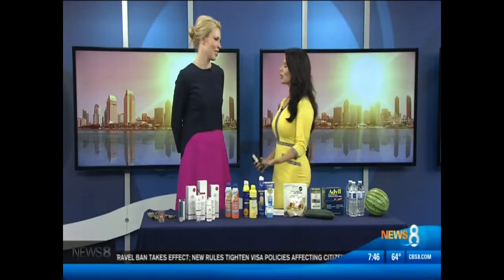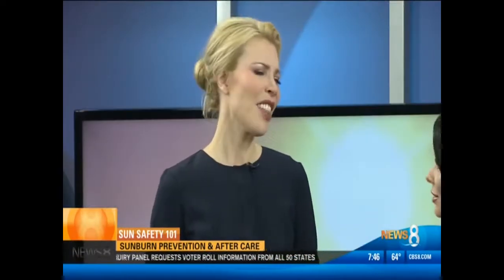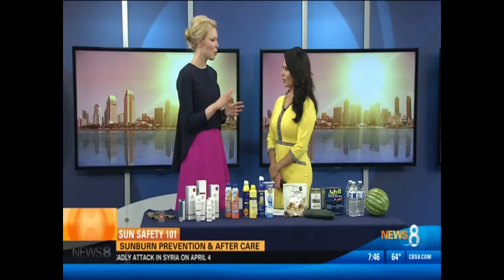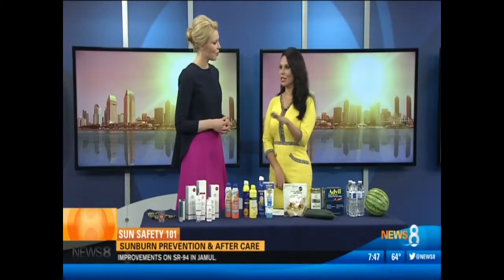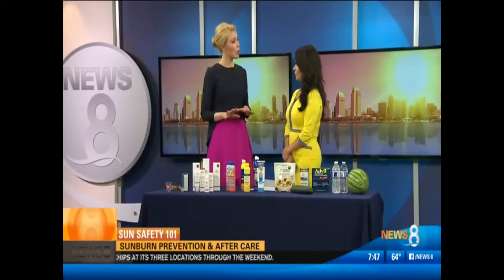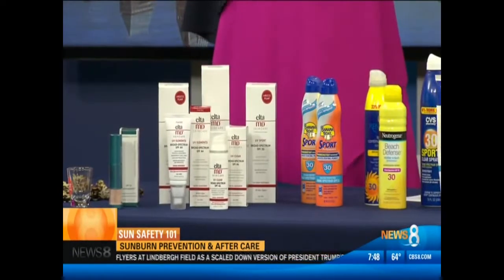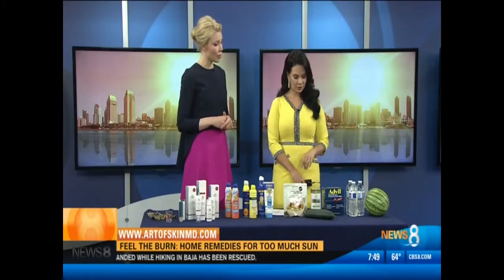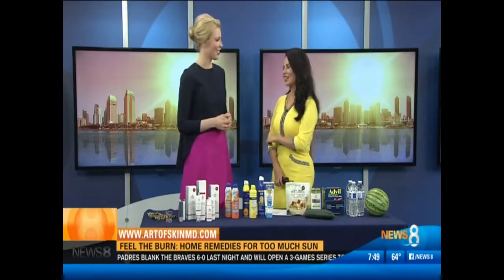Sun Safety & Sunburn treatment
Dermatologist and cosmetic surgeon Dr. Melanie Palm of discusses the importance of sun safety and sunburn treatment over the Fourth of July holiday weekend.  Sunscreen use, UPF clothing, UVA/UVB, infrared light, visible light skin damage, and sunglass eye protection are discussed.